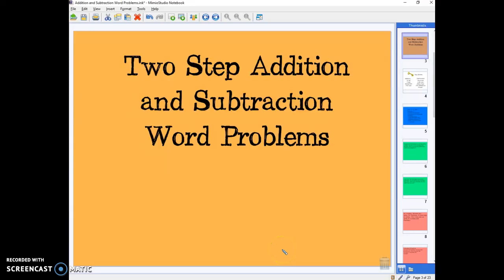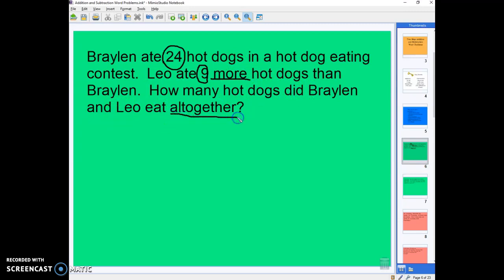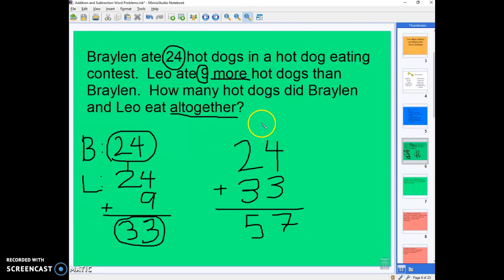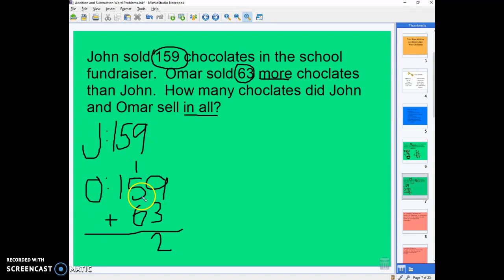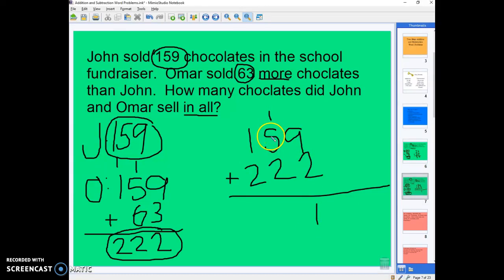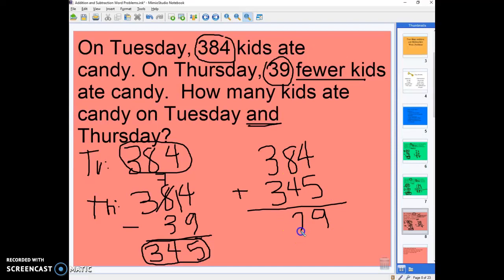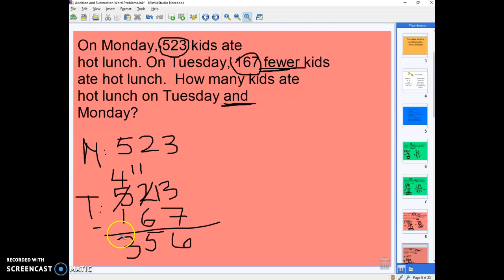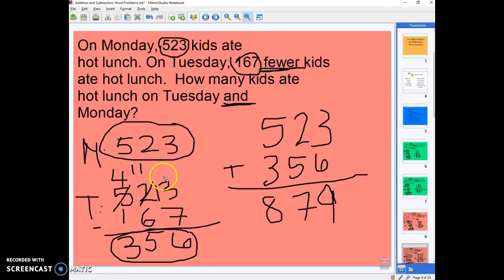Two Step Addition and Subtraction Problems